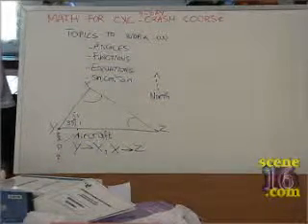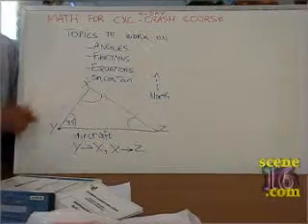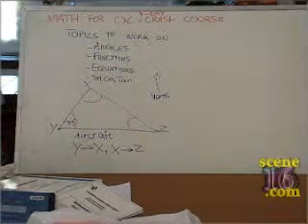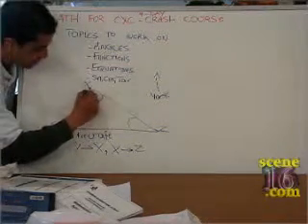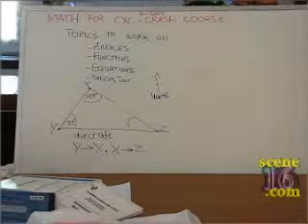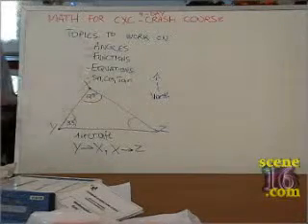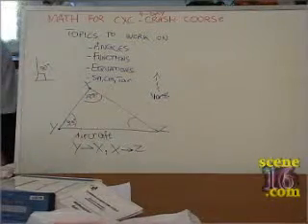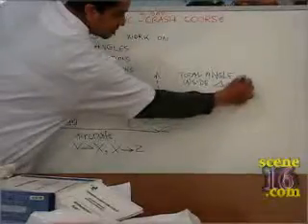CXC Math-Helper Audio/Video Tutorial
Instructor-led tutorial Pt. IIa (Sample)